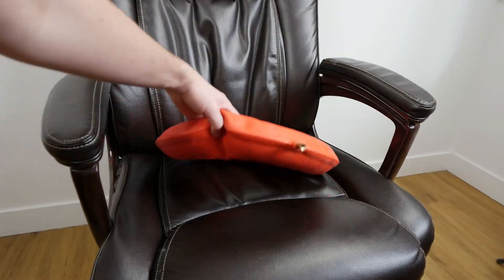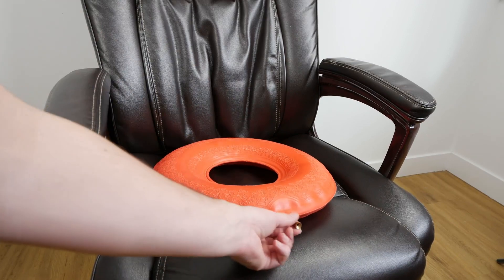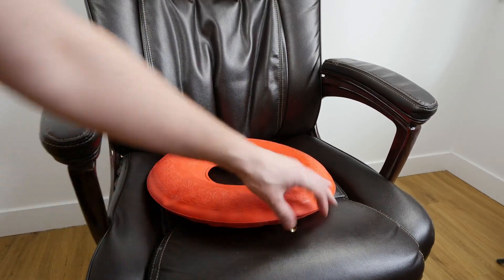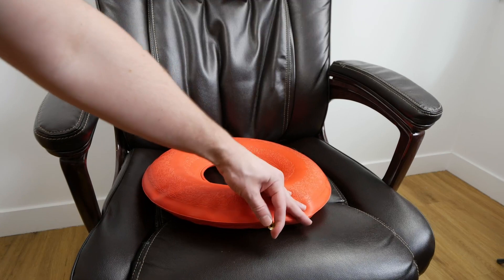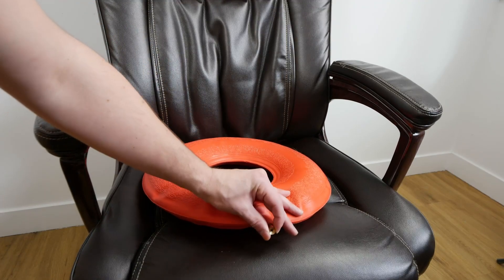Carex Inflatable Donut Cushion Quick Review